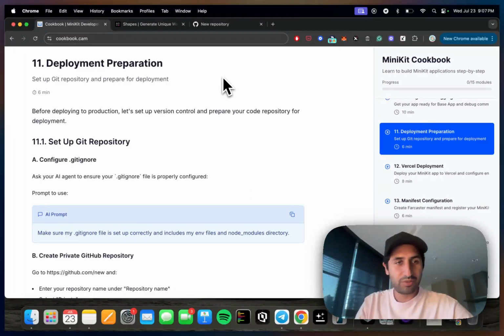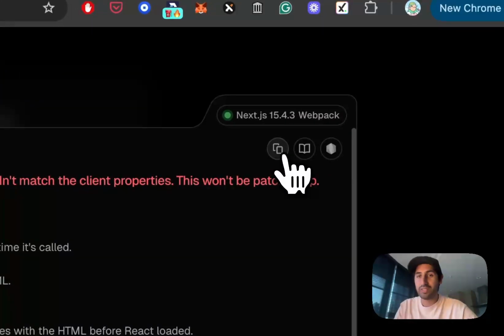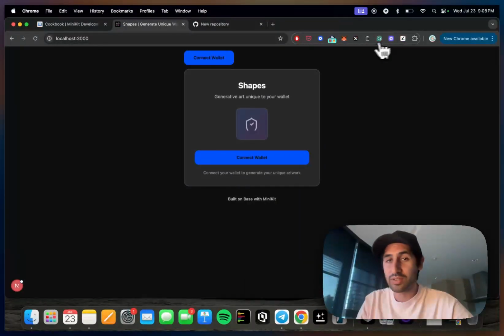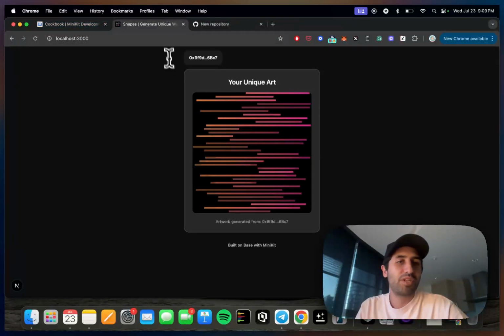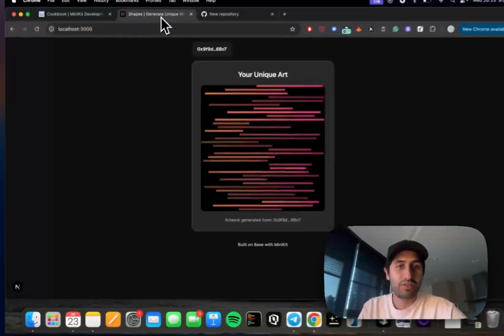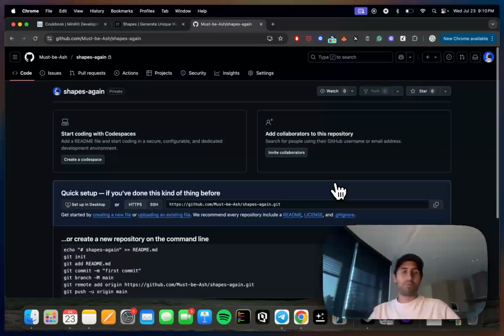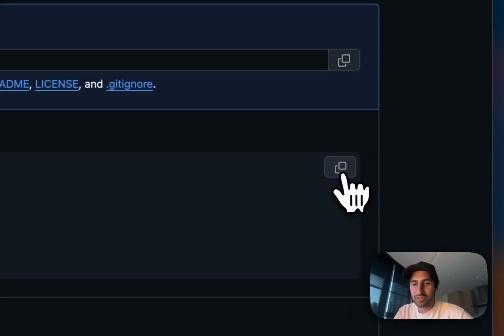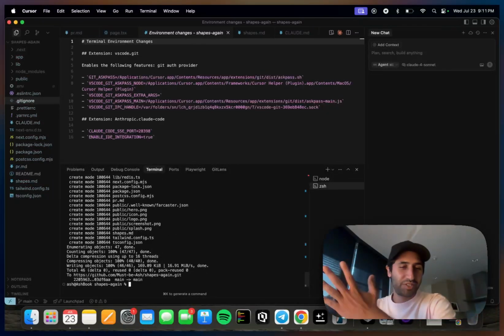Deployment Preparation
Launching a product live with no coding skills